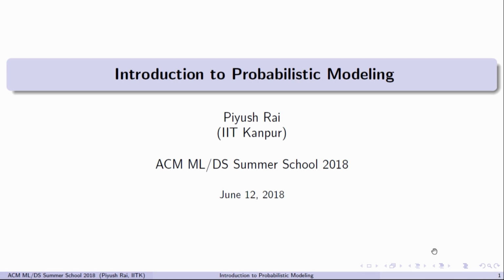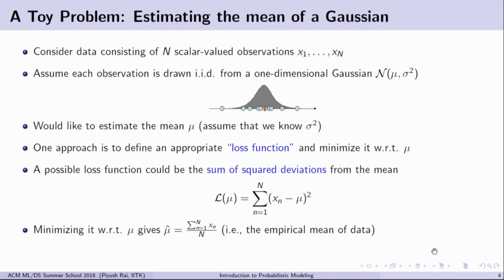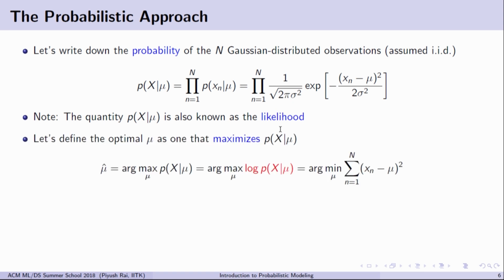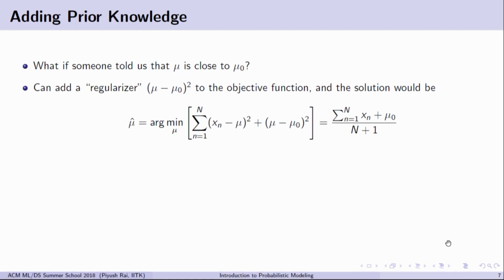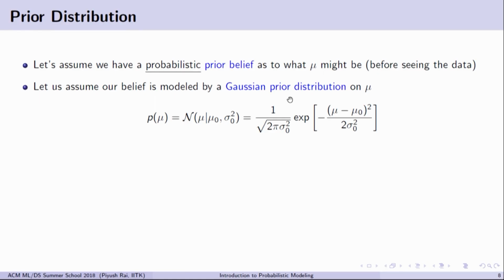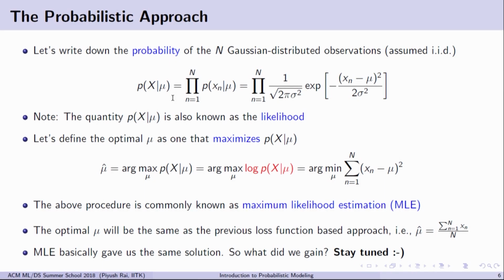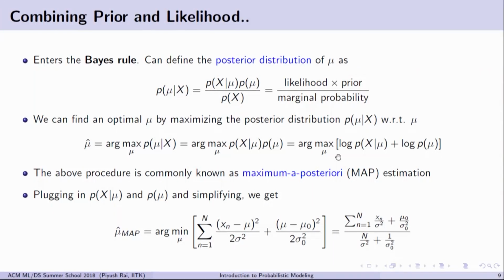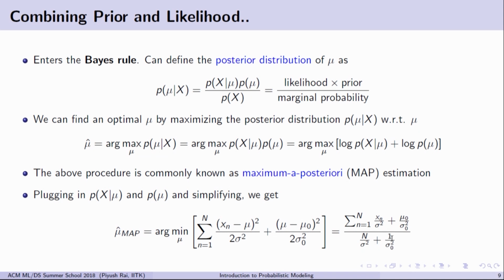Session 01 - Introduction to Probabilistic Modeling